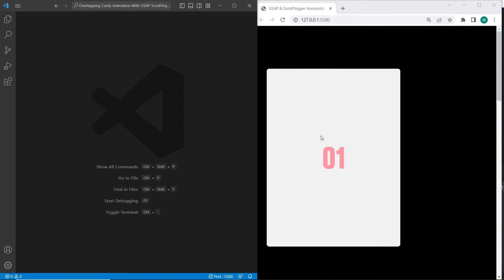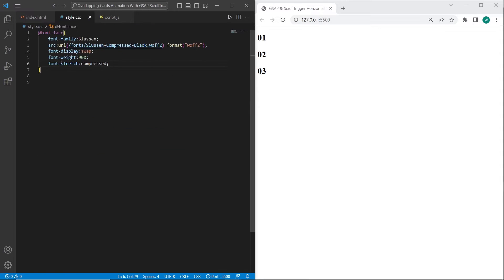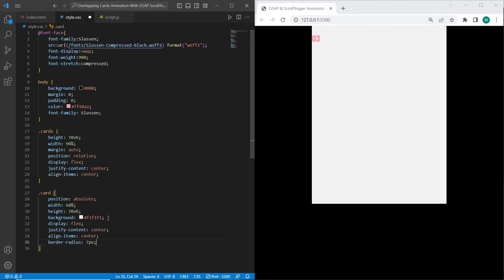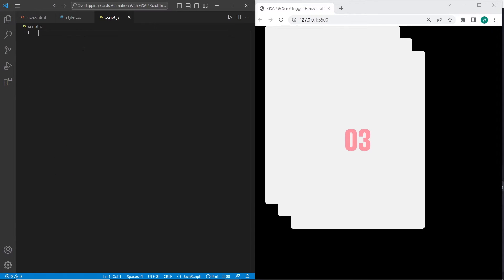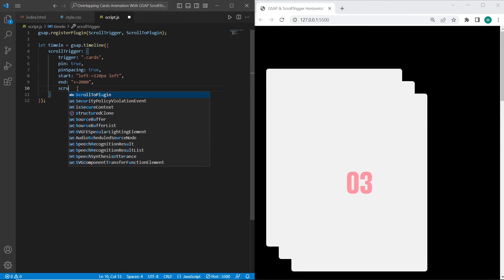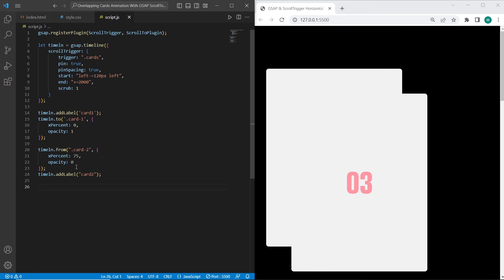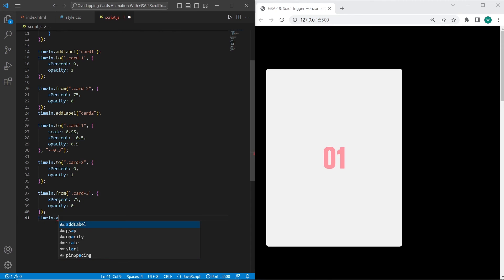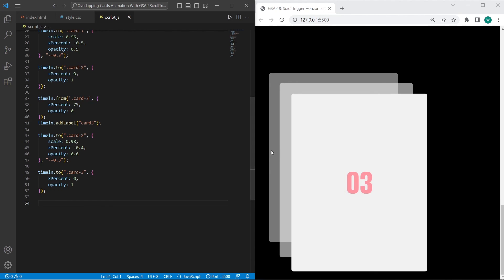Overlapping Cards Animation With GSAP ScrollTrigger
Hey, in this video we're going to create overlapping cards animation using GSAP and ScrollTrigger.